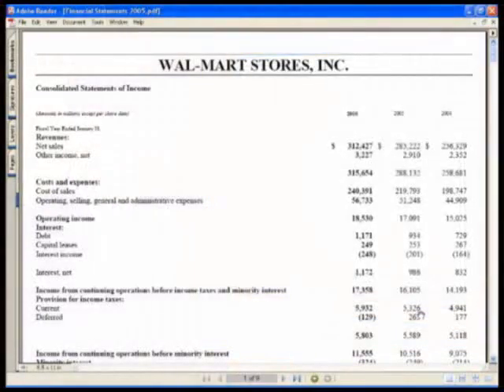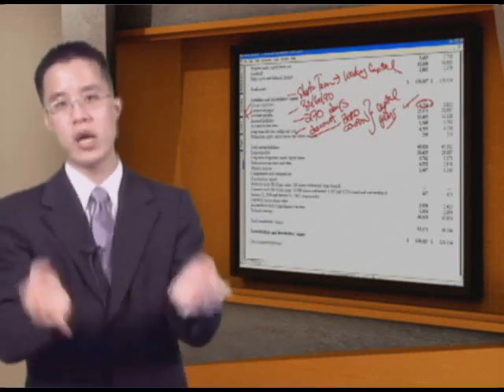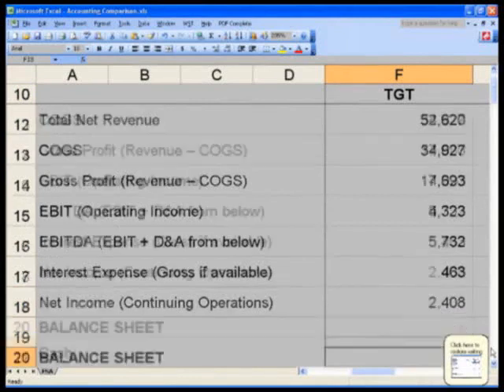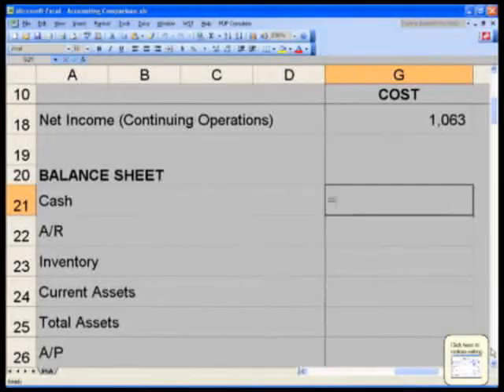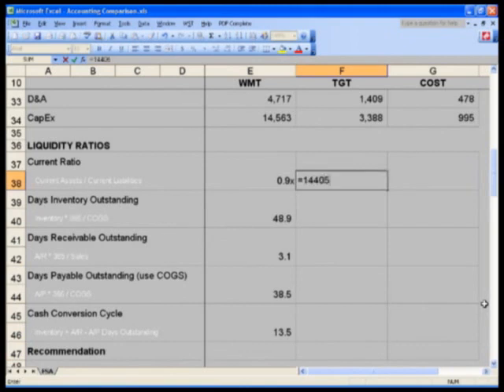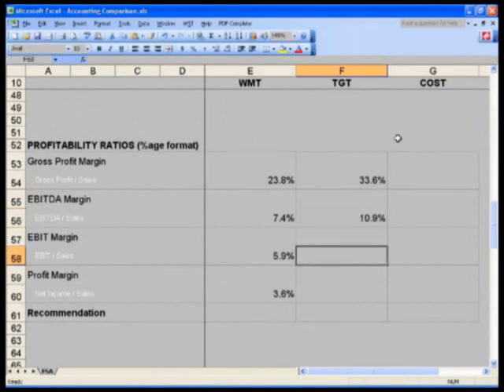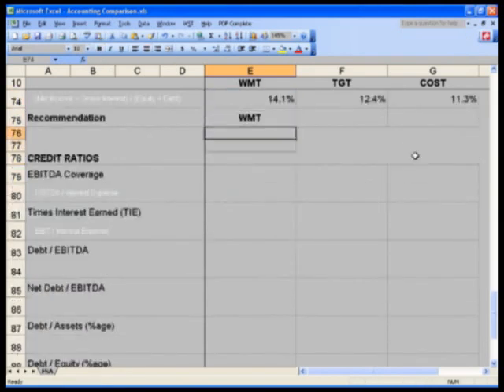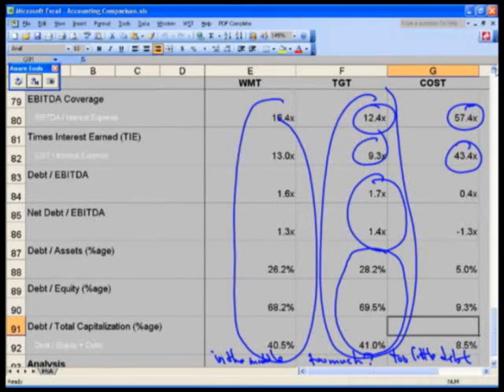Wall Street Statement Integration: Hands-On Financial Analysis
Highlights:

​0:05 - Introduction to Wall Street statement integration Hands-On exercise

​0:38 - Explanation of including total revenues in calculations

​1:27 - Calculation of cost of sales

​2:00 - Calculation of net income

​3:12 - Explanation of interest income and expense

​4:09 - Inputting accounts receivable balance

​5:02 - Inputting total assets and liabilities

​6:01 - Explanation of commercial paper as a form of capital

​7:01 - Excluding certain liabilities from total debt calculation

​8:13 - Inputting depreciation and amortization numbers

​9:01 - Calculation of EBITDA

​10:00 - Moving on to analyzing Target's financial statements

​21:58 - The instructor explains the importance of including short-term investments in the calculation of the Costco Cash number.

​22:12 - The instructor instructs the viewers to input the accounts receivable balance, total assets, and liabilities into their calculations.

​23:03 - The instructor explains how to calculate the current ratio using the current assets and liabilities.

​23:22 - The instructor demonstrates how to calculate the days inventory outstanding for Walmart.

​24:01 - The instructor calculates the cash conversion cycle for Walmart and Target.

​25:05 - The instructor compares the cash conversion cycles of Walmart, Target, and Costco.

​27:19 - The instructor calculates the days inventory outstanding for Target.

​28:01 - The instructor calculates the gross profit margin, EBIT margin, and net income margin for Walmart, Target, and Costco.

​29:01 - The instructor analyzes the profitability ratios of the three companies and recommends Target as the winner.